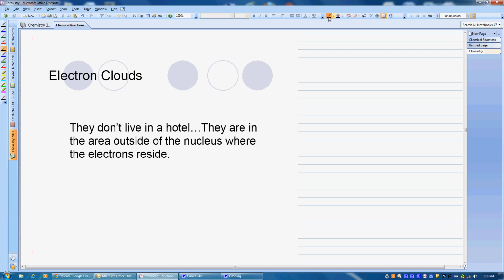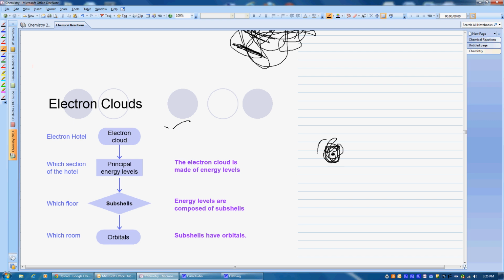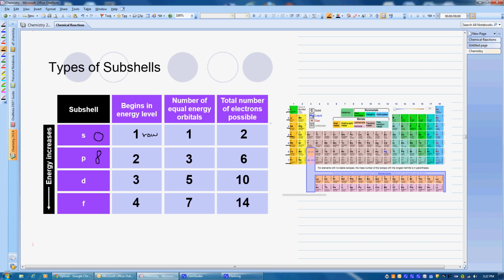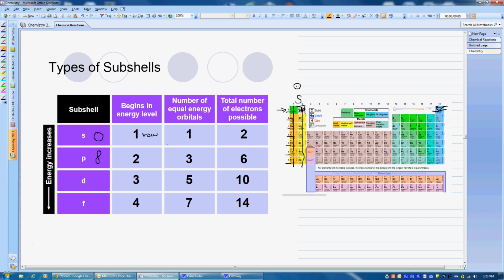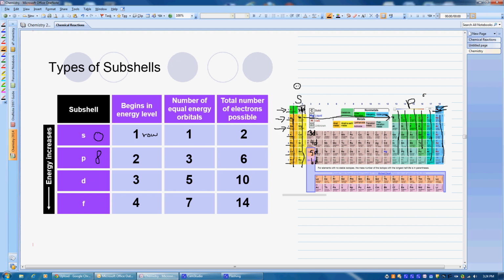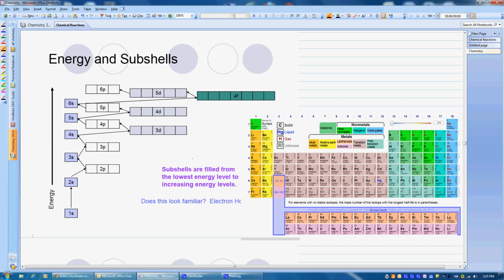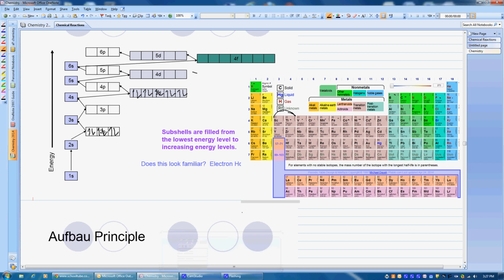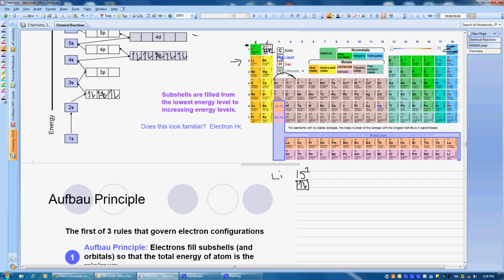electron config 1